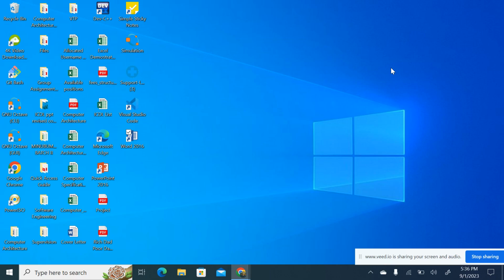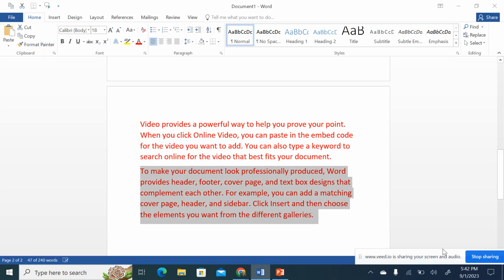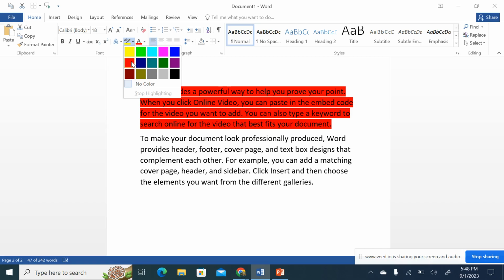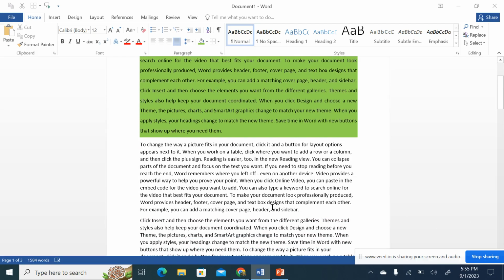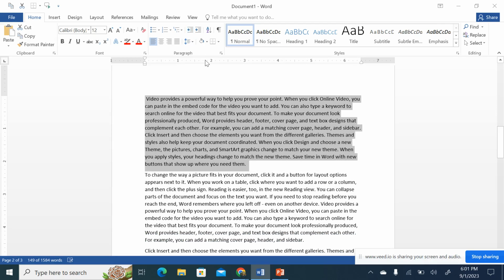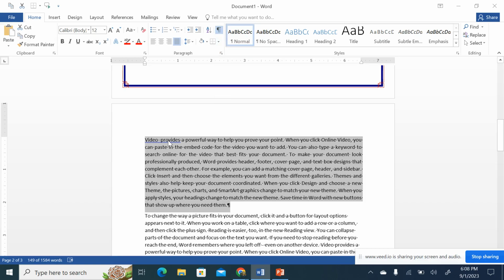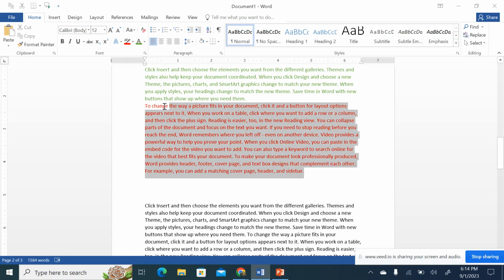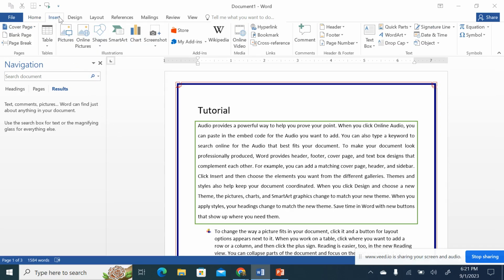Efficiency at Your Fingertips: Navigating the Home Tab in Word.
Welcome to our in-depth tutorial on the Home Tab in Microsoft Word. In this video, we'll take you on a comprehensive journey through the Home Tab's essential features and functions, empowering you to become a more efficient and proficient Word user.
📝 Whether you're a seasoned Word user looking to refresh your skills or a beginner eager to explore the fundamentals, this tutorial is designed for you. We'll cover everything from basic text formatting to advanced techniques that will streamline your document creation process.
🖋️ Discover how to format text, paragraphs, and documents with ease. Learn the art of font customization, paragraph alignment, and list creation. We'll even delve into styles and themes to give your documents a professional touch.
🧰 Explore the hidden gems within the Home Tab, such as quick shortcuts, keyboard tricks, and time-saving features that will make your Word experience a breeze.
By the end of this tutorial, you'll have the knowledge and confidence to navigate the Home Tab like a pro, significantly boosting your Word document creation efficiency.